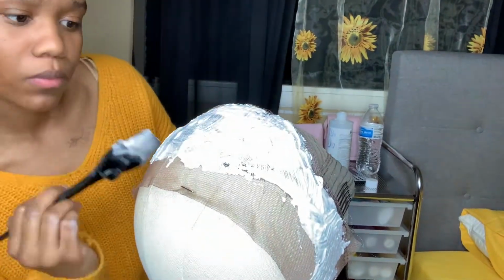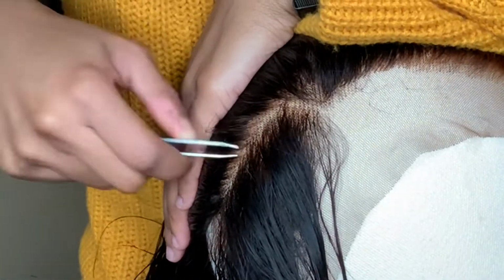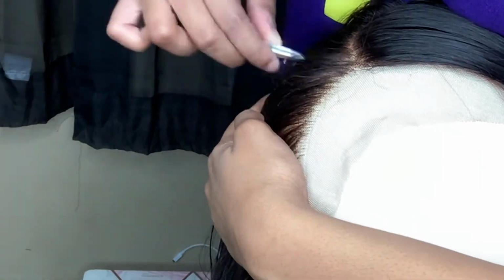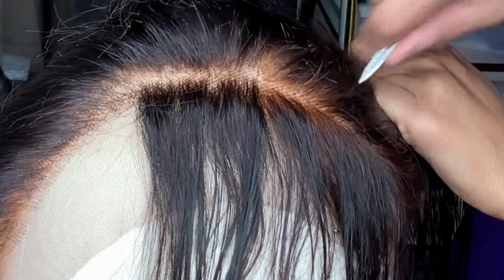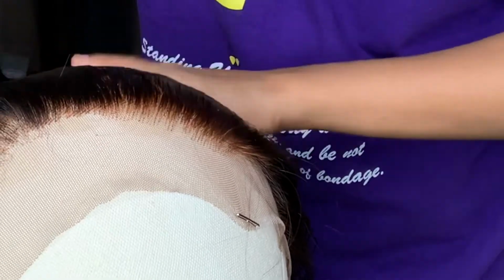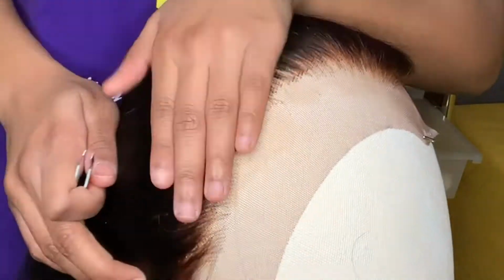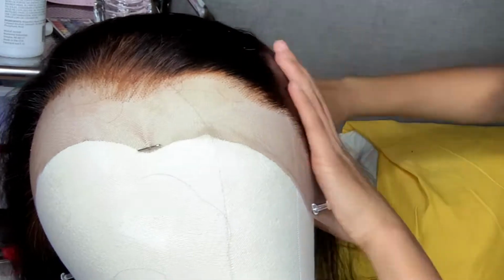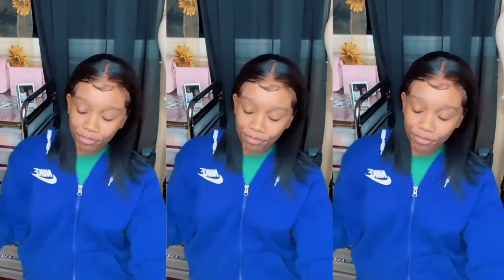I OVER BLEACHED 😱 | bleaching the knots and plucking | Ft. Alirain Hair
Link to the unit

NEW VIDEO(S) EVERY WEEK!!

Age: 19
Birthday: March 22
Classification: College Junior
Location: Georgia
Height: 5’1

•EDITING•
I edit with Cute Cut Pro or iMovie
I record with my iPhone Xr front camera